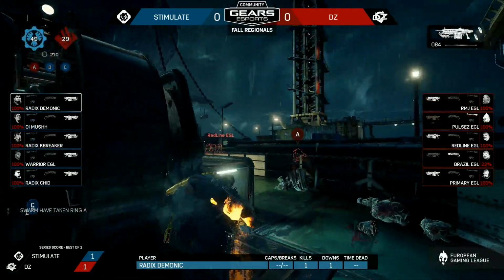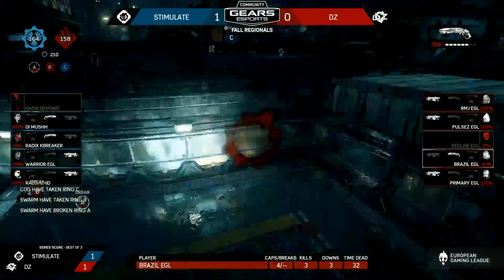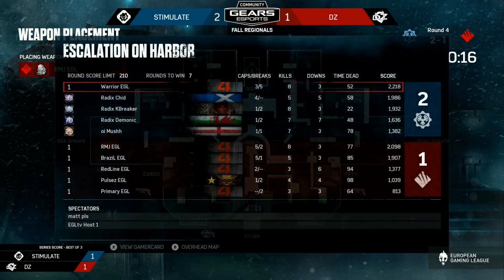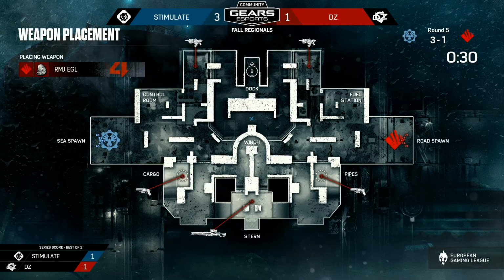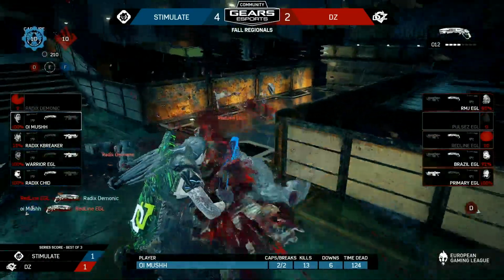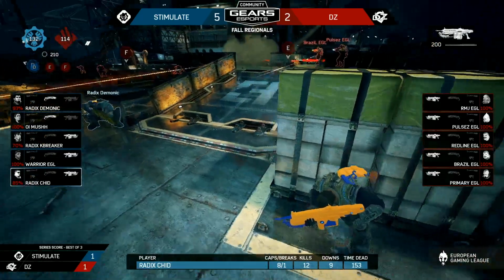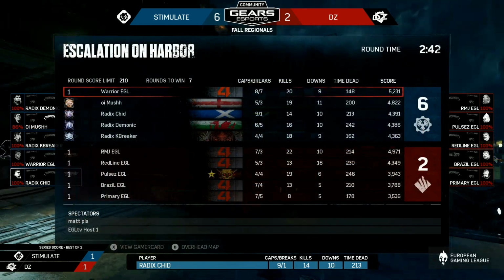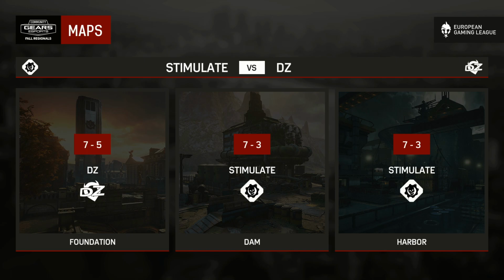Gears Esports Fall Regionals London : Stimulate vs DZ : LBR3 - Map 3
Footage recorded live at the Gears Esports Fall Regional Finals London